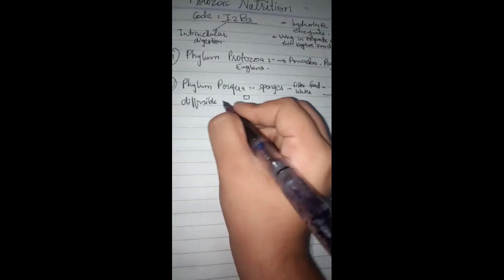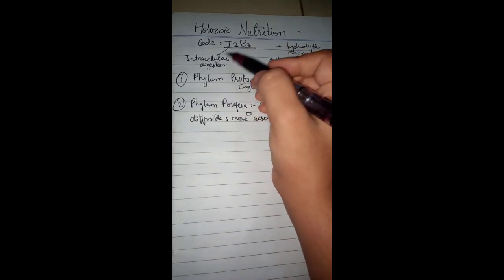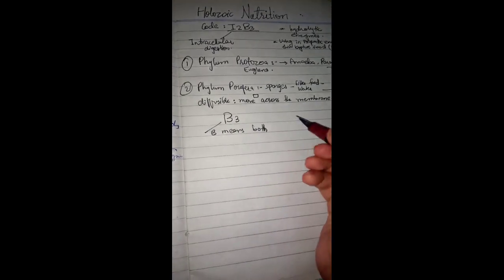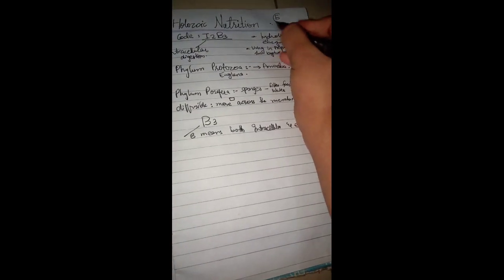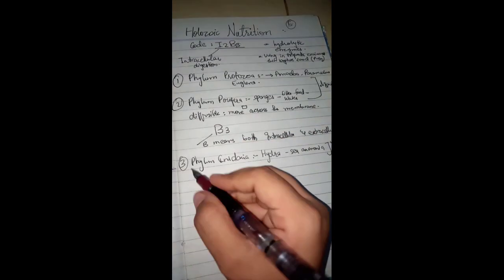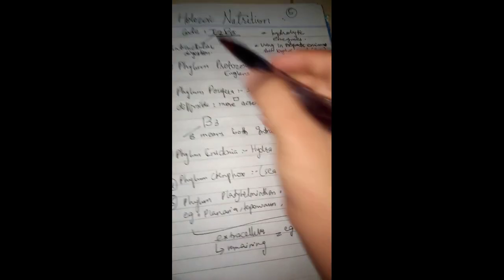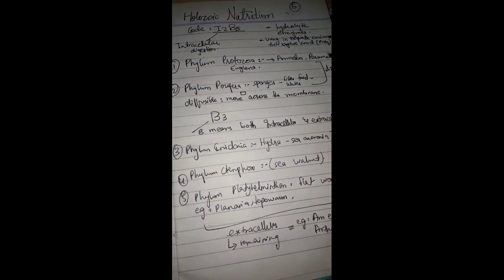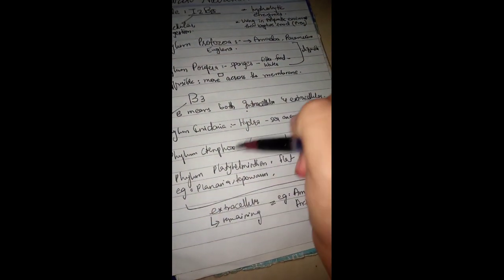holozoic nutrition. ||zoology